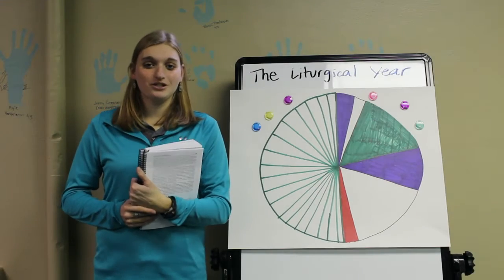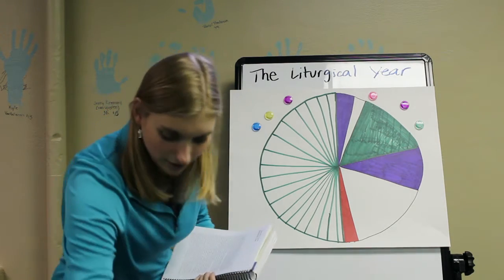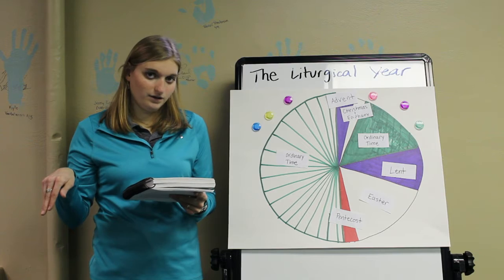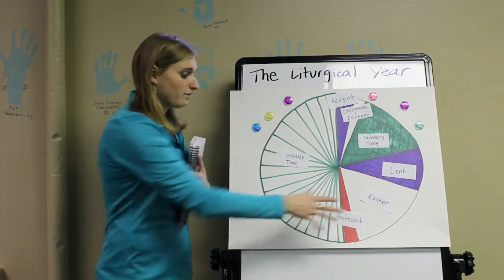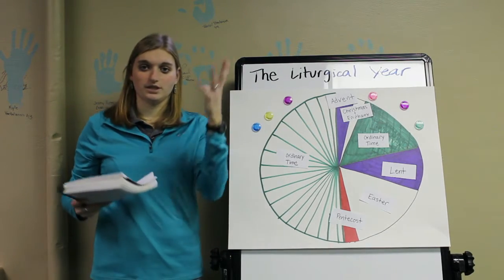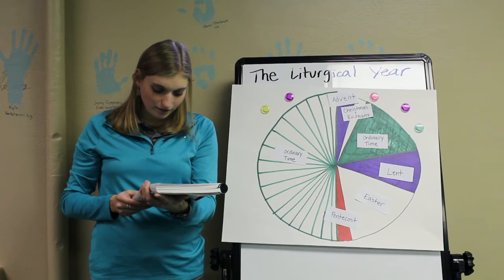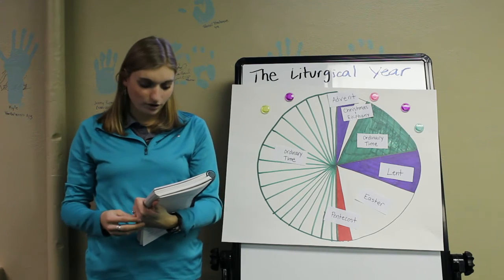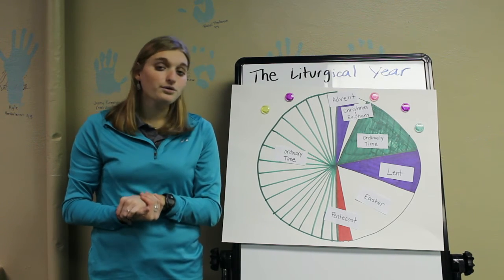2x2: Liturgical Year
Miss Rachel teaches on the Liturgical or Church Year.